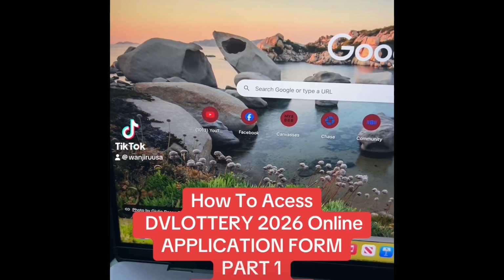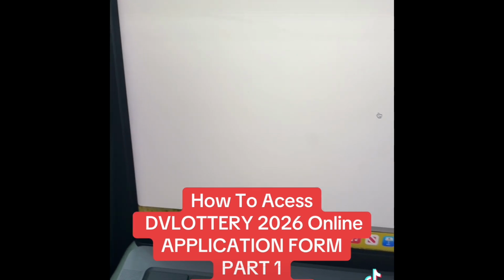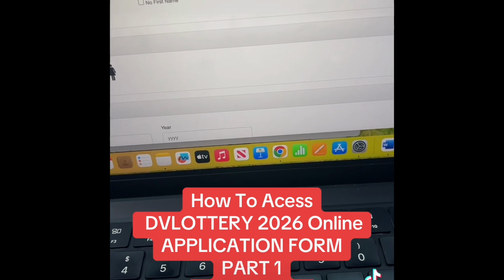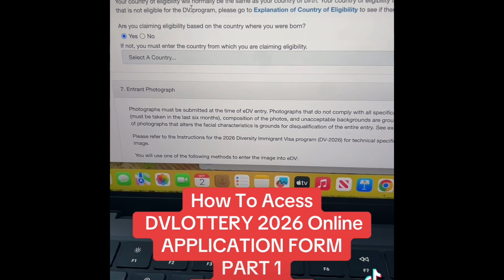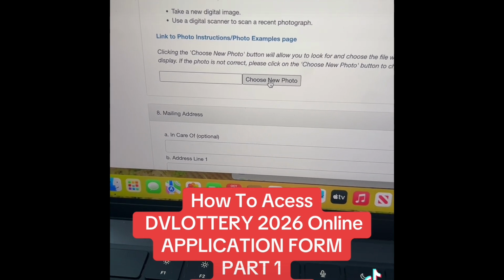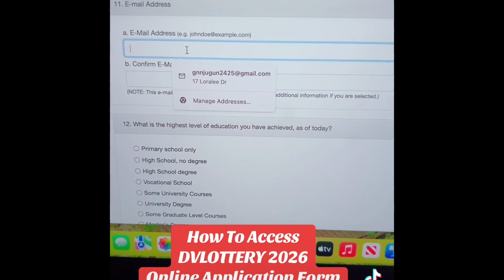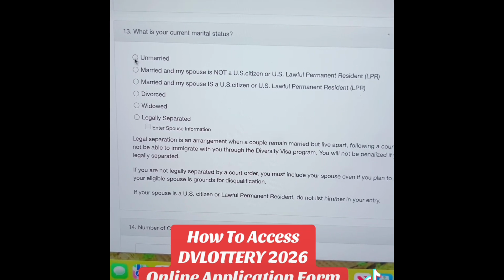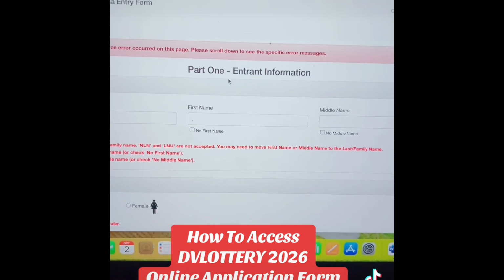STEP to STEP GUIDE to Applying for dvlottery2026 greencardlottery ONLINE APPLICATION